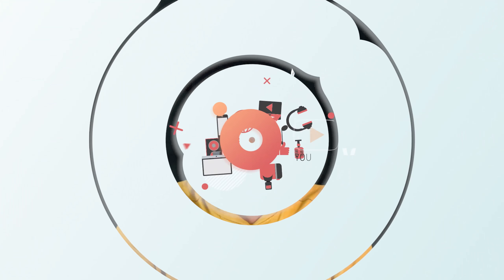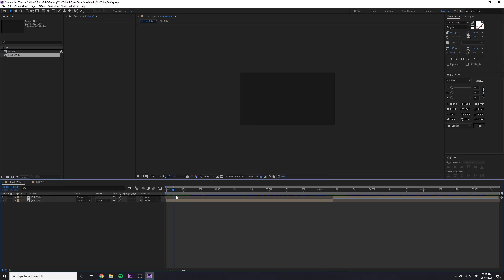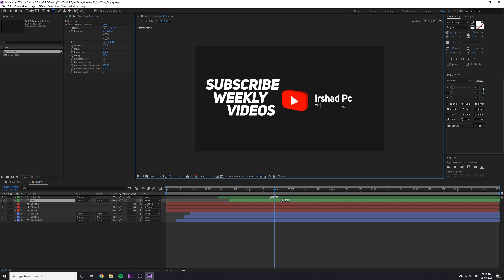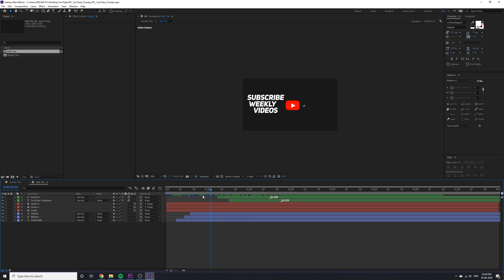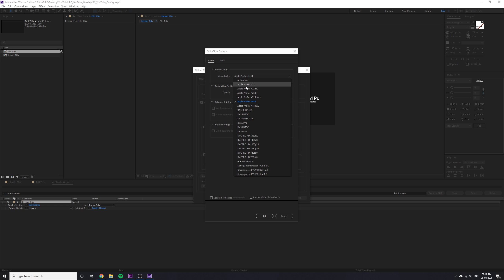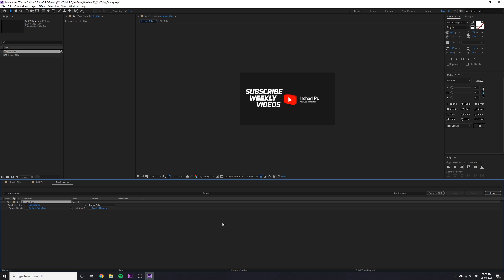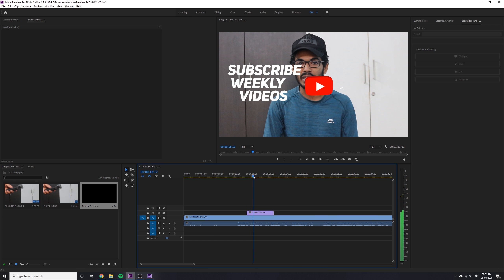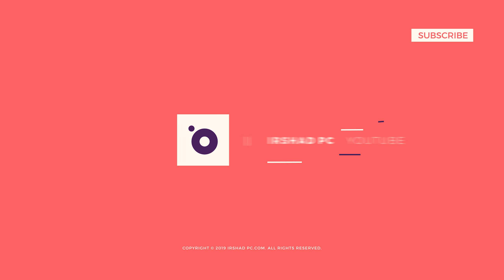Modern YouTube Subscribe Template | After Effects Project File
Download free modern animation YouTube subscribe template and font for free, Its created in After Effects CC with  No Third Party Plugin, and you can use this subscribe and bell icon floating window in your YouTube videos.